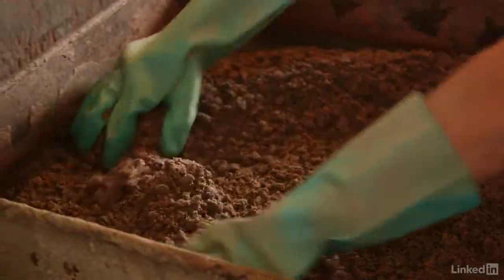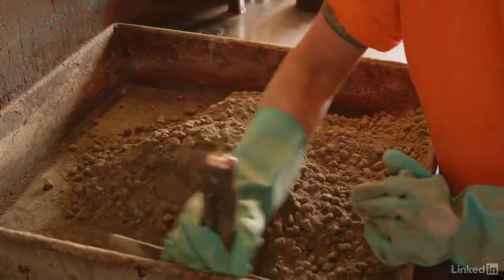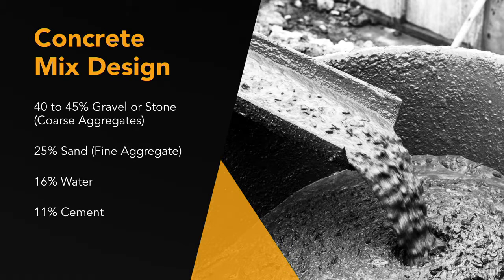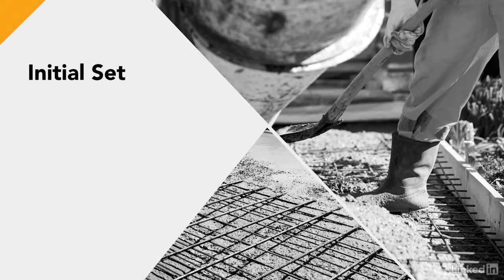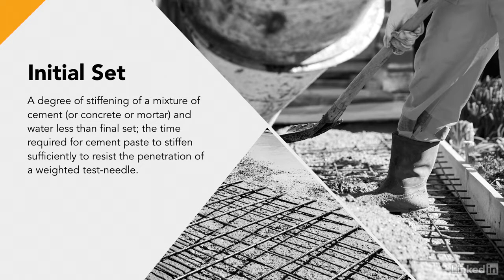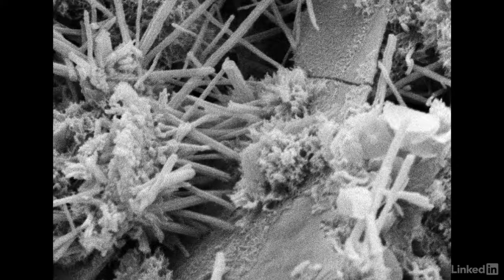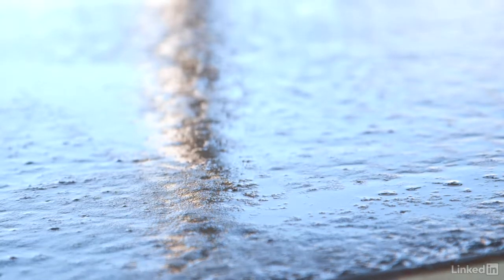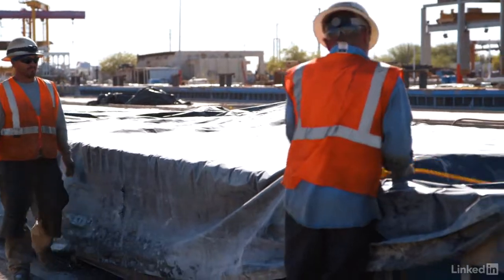005 Ingredients and terminology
The construction industry has seen a huge jump in the demand for trained and qualified construction managers, and at the same time, the roles played by these construction managers have been greatly expanded due to changes in the industry. We've seen this industry grow and mature with a move away from the old design bid build way of doing things over to more integrated methods of project delivery, and this one change alone has resulted in a higher demand for construction professionals, and construction professionals that are not only experienced in fields means and methods, but that also have a real understanding of design and building science so that they can contribute in a positive way during the design phase of the facility.

The role of the construction manager is now recognized as essential to the successful development of the project. And all of this growth and all of these changes have also brought about a real need for continuing education and professional development within the construction industry. Hi, my name's Jim Rogers, and I want to welcome you to this course on construction management. Now, this is course is meant to be an overview on what it means to be a construction manager, so whether you're someone who's worked in the construction industry and you're maybe looking to make a move to a different role, or you're a new construction manager and you're looking to gain some knowledge and insight into this industry, this course is for you.

Even seasoned construction managers will find value in this course as we review how integrated project delivery methods work, how lean productivity methods are being used at construction sites, and how technology is forever changing many of our long-standing processes. Throughout this course, I'm going to talk about these processes, but you'll also get to hear from several other experienced industry professionals as they give us their insights and share their industry knowledge. So, with that, let's take a look at the modern construction industry.